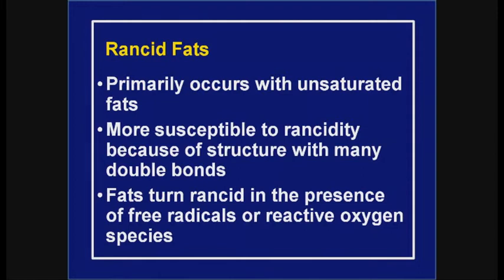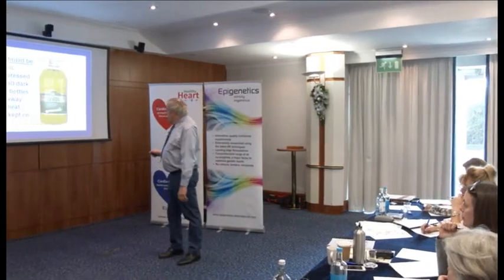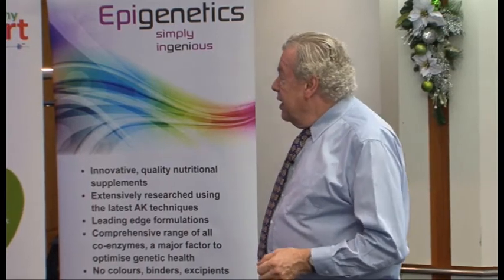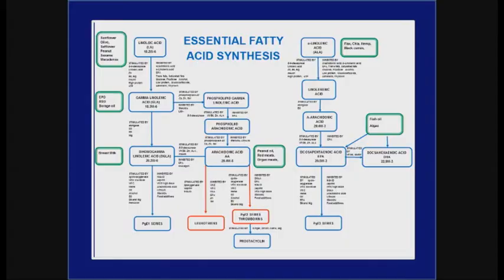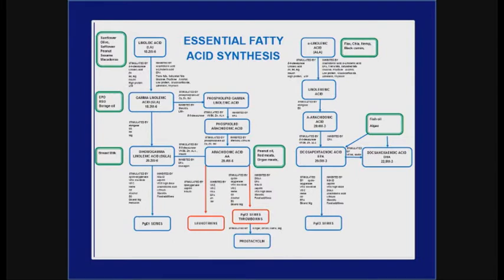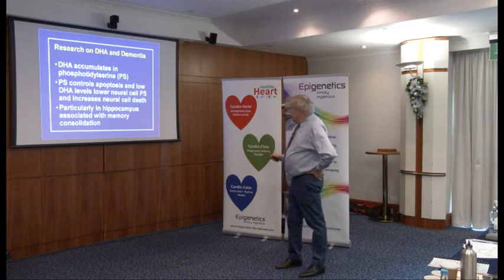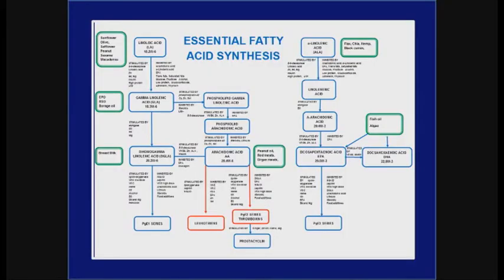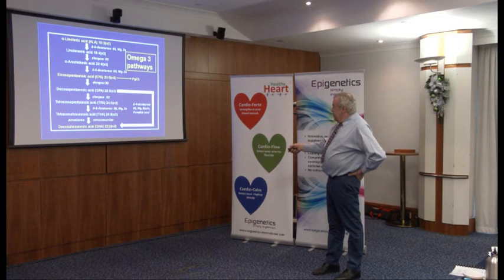MODULE 6 CHAPTER 002